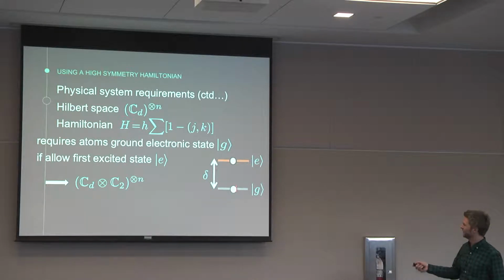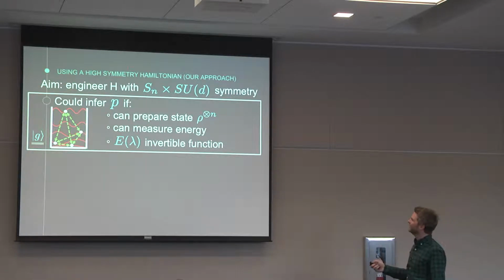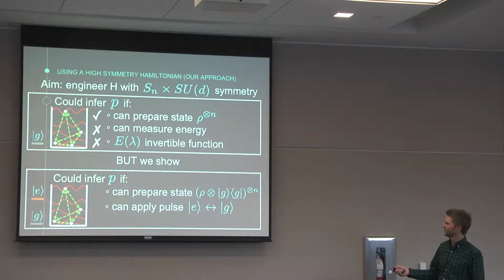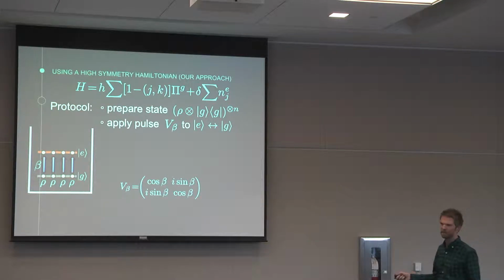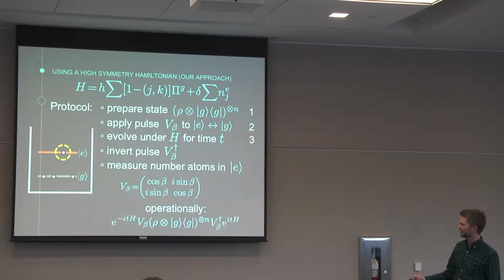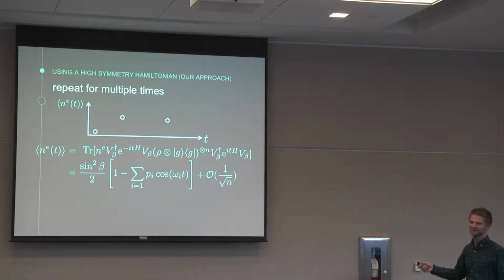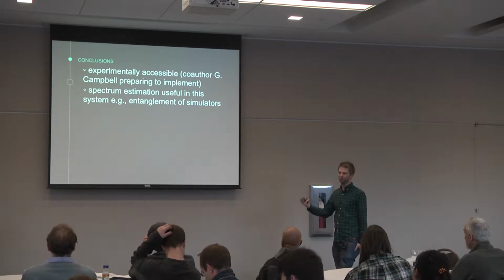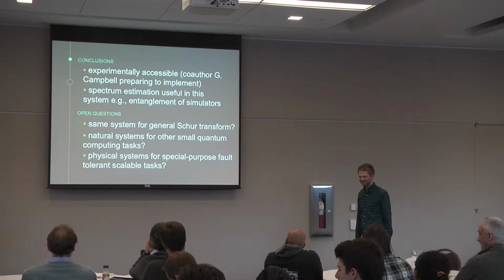Jan 14 Michael Beverland. "Implementing a quantum algorithm for spectrum estimation..." (Part 2)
Date: January 14, 2016, Parallel Session B
Title: Implementing a quantum algorithm for spectrum estimation with alkaline earth atoms.
Authors: Michael Beverland, Gorjan Alagic, Jeongwan Haah, Gretchen Campbell, Ana Maria Rey and Alexey Gorshkov.

In this work, we describe an experimentally feasible small-scale physical device, which uses n copies of an unknown quantum state to estimate the state's spectrum. The well-known efficient quantum algorithm for this task utilizes the quantum Schur transform. Implementing such an algorithm in the usual way would require a scalable, universal circuit-model quantum computer. Our protocol, on the other hand, involves Ramsey spectroscopy of fermionic alkaline-earth atoms in a square-well trap, and should be experimentally realizable with current technology. Much like the analogous quantum algorithm, our protocol effectively implements a measurement in the Schur basis. The Schur transform maps the computational basis of n qudits to the Schur basis, which consists of matrix entries of irreducible representations of S_n \times SU(d). The aforementioned efficient quantum algorithm (polynomial in n and d) for implementing the Schur transform was first given by Bacon, Chuang and Harrow, along with a number of applications. Among these are optimal spectrum estimation, universal entanglement concentration, encoding into decoherence-free subsystems, optimal hypothesis testing and quantum and classical communication without shared reference frames. We show that our physical system is well-suited for spectrum estimation; adapting it to the other applications is an open problem.